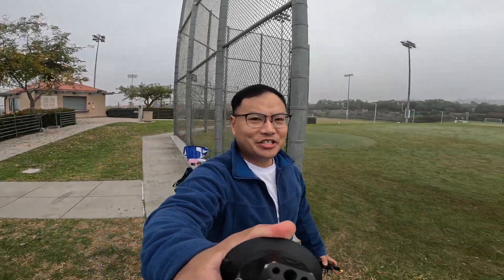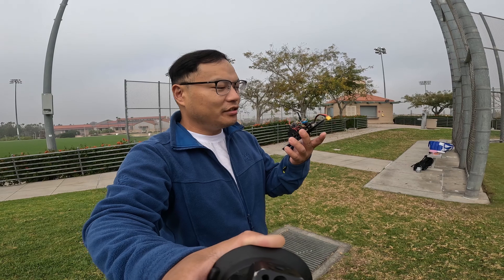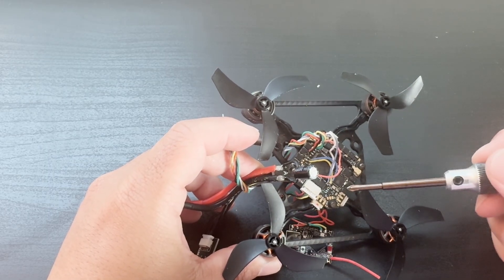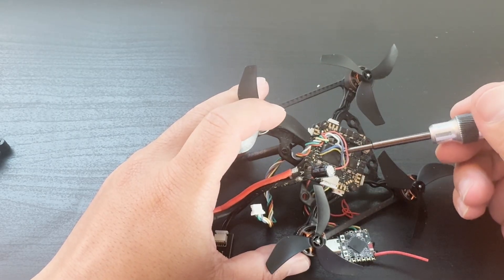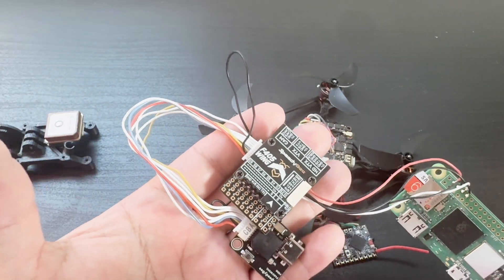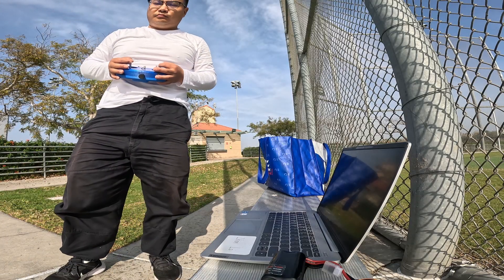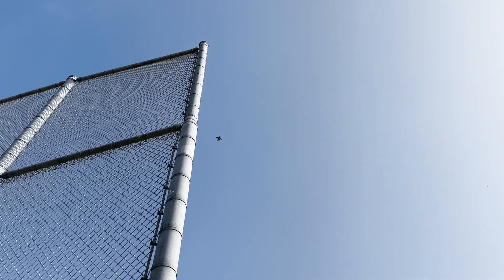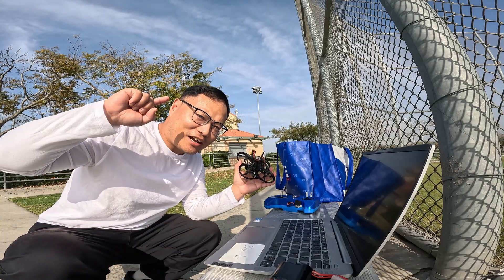Ardupilot Whoop - Full Autonomos Flight 2inch Drone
2.2 inch 3S whoop running Ardupilot